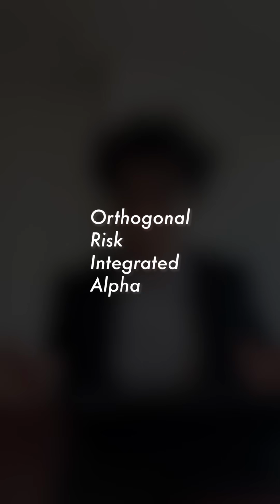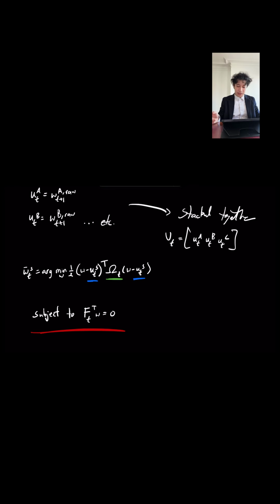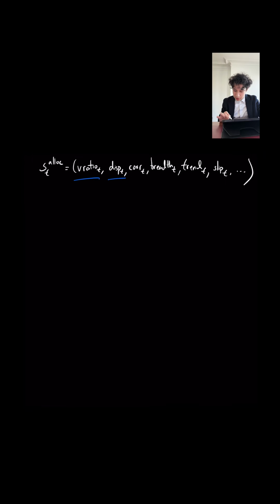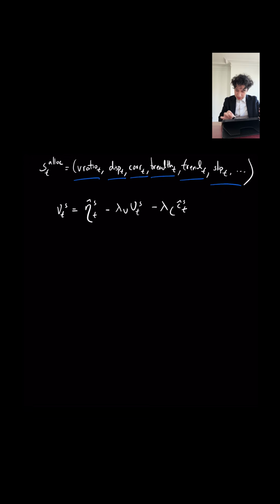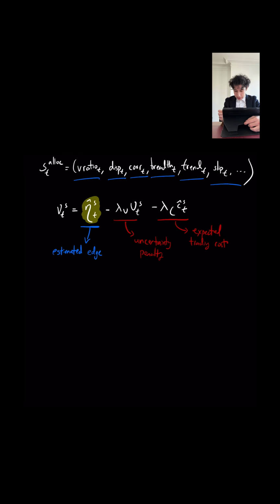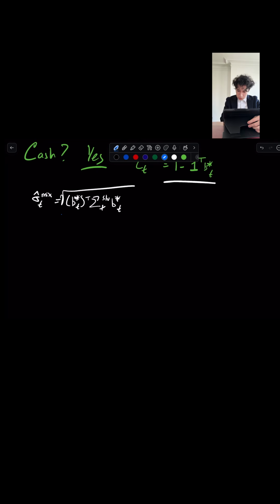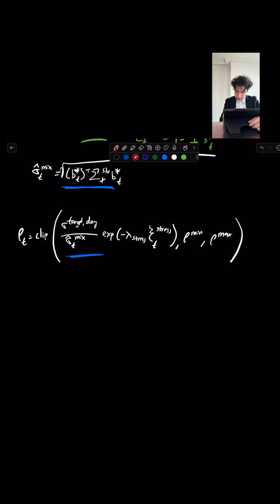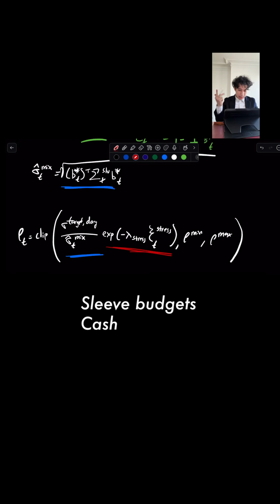ORIA (Orthogonal Risk Integrated Alpha) Explanation Part 2 - Joshua Kyan Aalampour